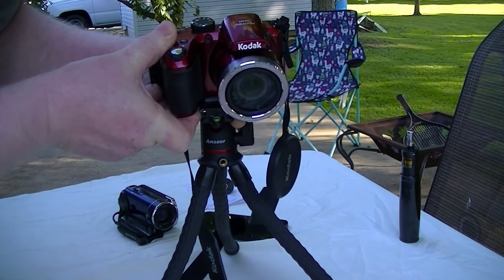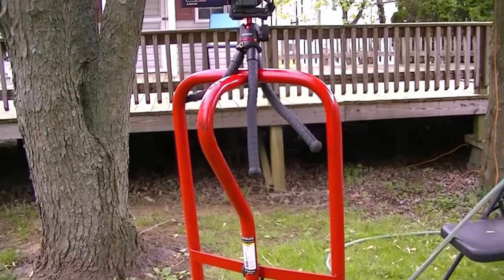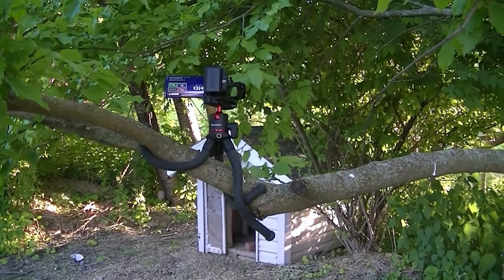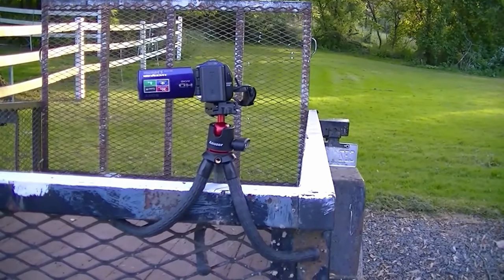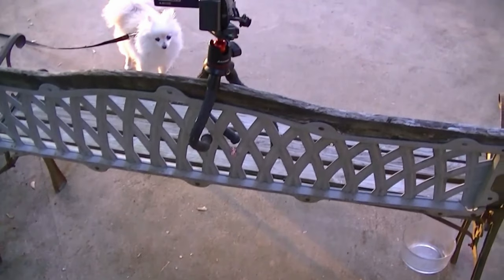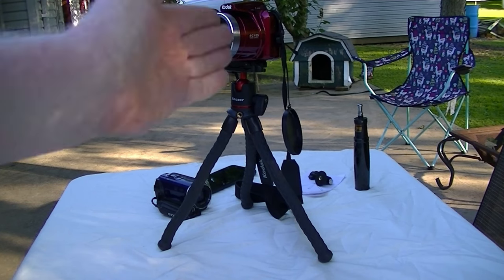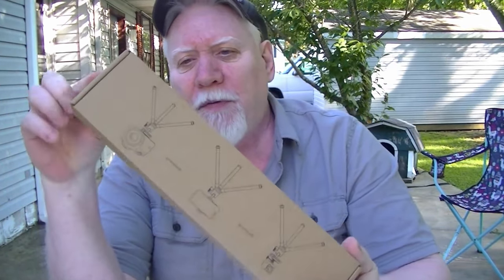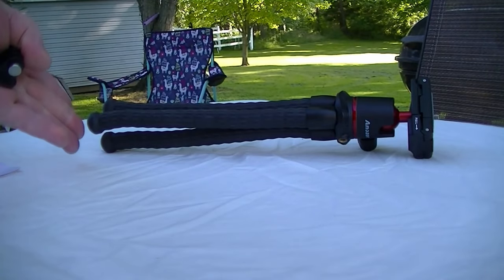Best Versatile Flexible Multi-Purpose Tripod (Part2)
Flexible Tripod CellPhone/GoPro/SLR. Flexible Tripod wrapped around a pipe, wheel dolly, deck railing, twig, dead tree limb, fence, child's hot rod etc.

Best Style Flexible Tripod: Amazon

Outstanding inexpensive tripod that covers all the bases for photography / video. Handheld Camera Tripod is an absolute must have if you're taking your camera out and about.

0:00 Say you're doing a YouTube video: Stability/Flexibility
0:57 Tripod in the Jungle
1:47 Tripod affixed to a child's hot rod
2:28 I feel like an American
2:35 Final thoughts
3:08 Another handy feature
4:06 click Link in description for part1